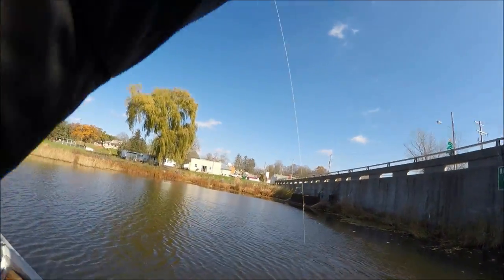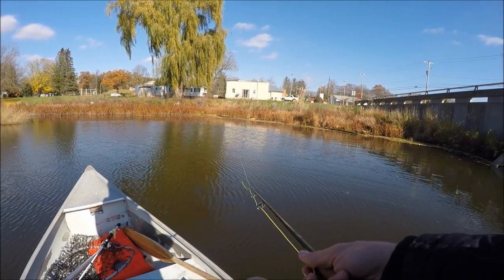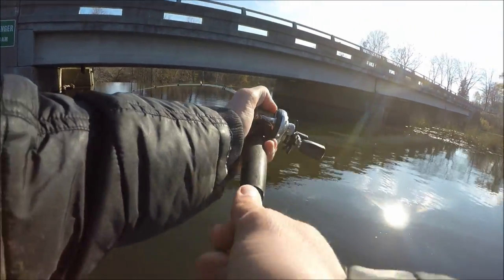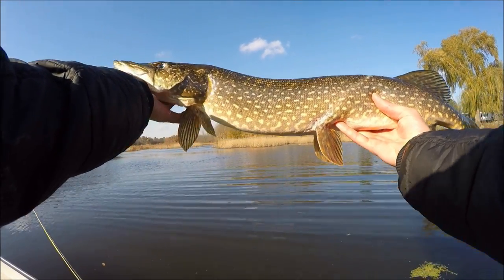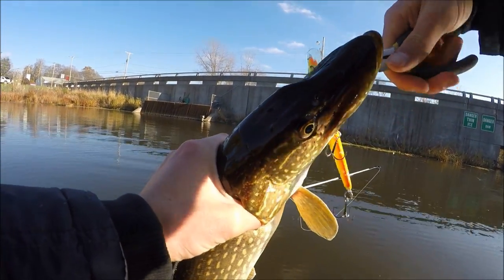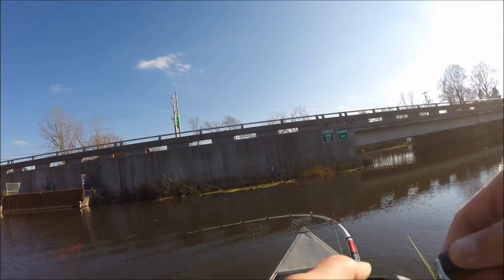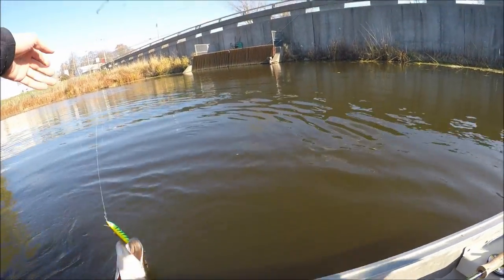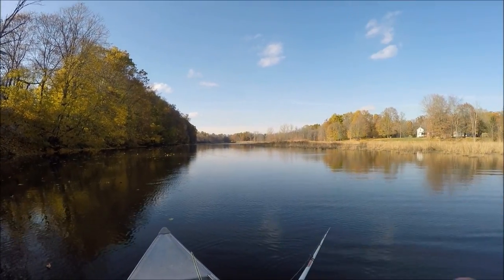I Found the BEST SPOT!! Incredible Pike Fishing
Floating an unfamiliar river for some super aggressive pike. I searched around for a while, and then found one of the best pike holes I've fished in a while!

Fly rod: 9' 8wt Orvis Clearwater rod (4 piece)
Reel: Waterworks‑Lamson Liquid Fly Reel 3.5
Line: 8wt scientific anglers fly line, 20lb tapered flouro leader with a 20lb RIO wire tippet.

Rod/reel setup:
-Quantum Octane 6'6" medium heavy action rod with an Abu Garcia silver max and 30lb braided line, connected to a 27lb 9" steel leader.
***The rod and reel I was using is a cheap setup, and I wouldn't necessarily recommend it. I only use it at the river in case something happens, I'd rather break that than an expensive rod/reel.